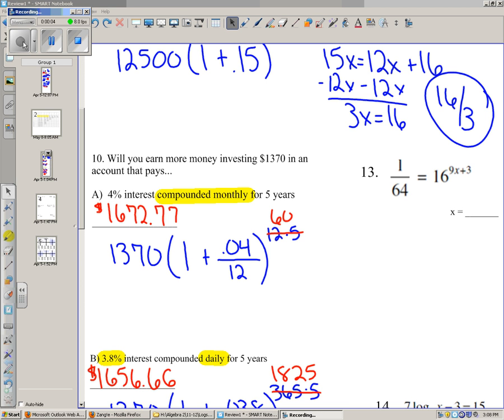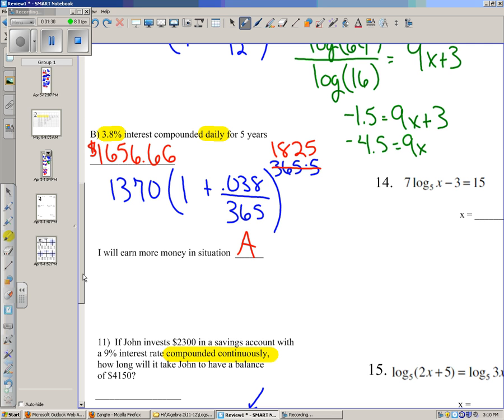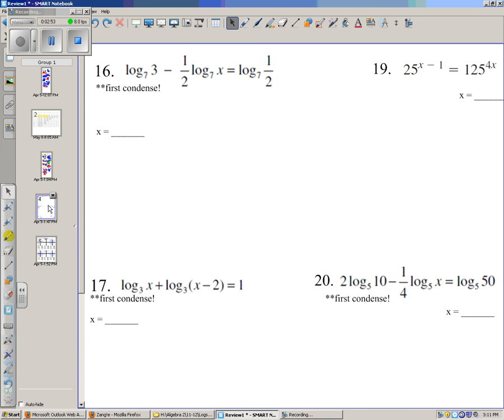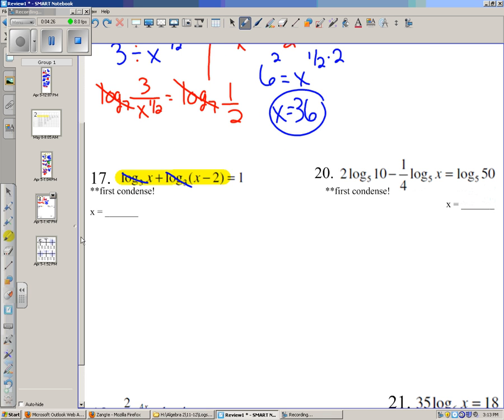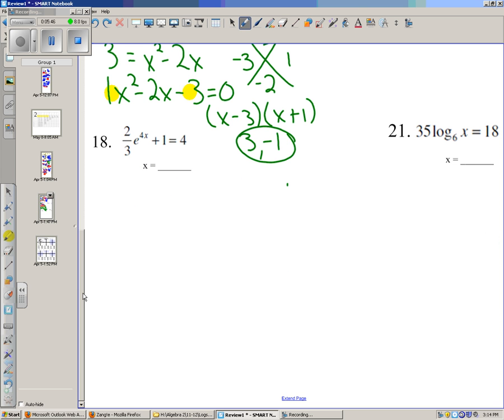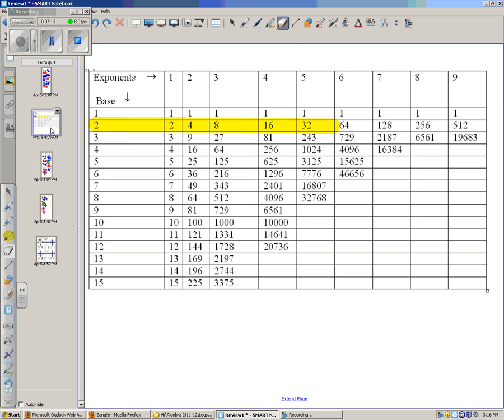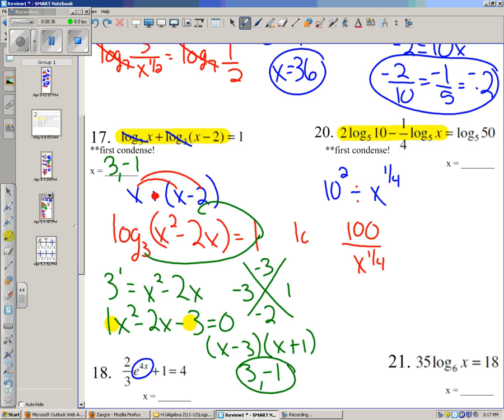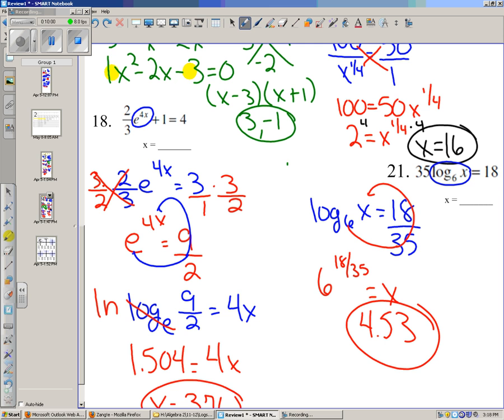May08 0318.wmv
Questions 13-21